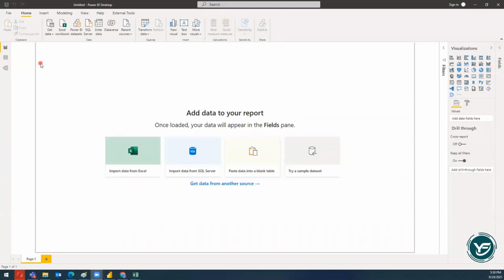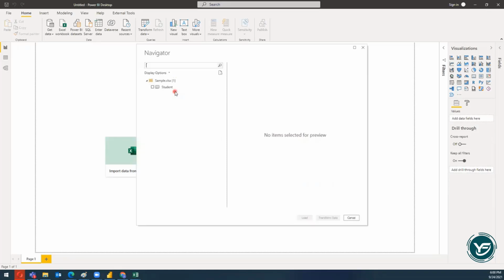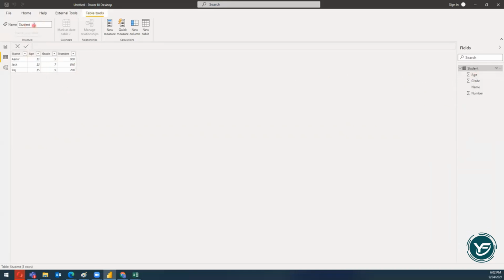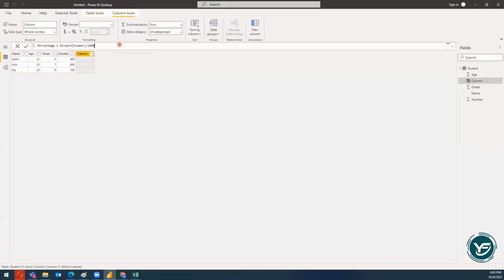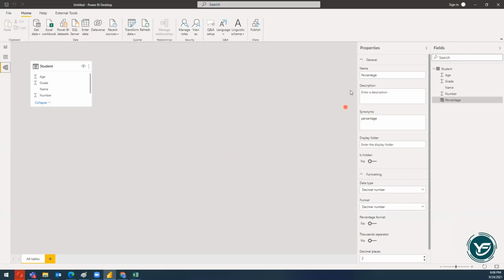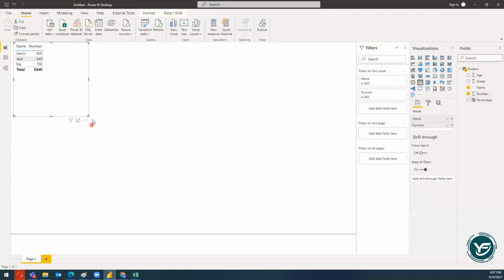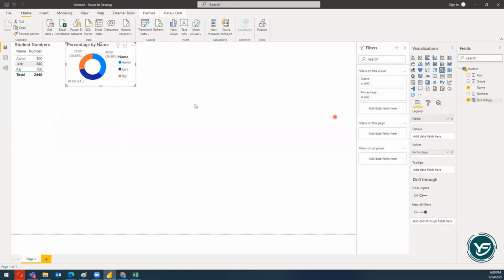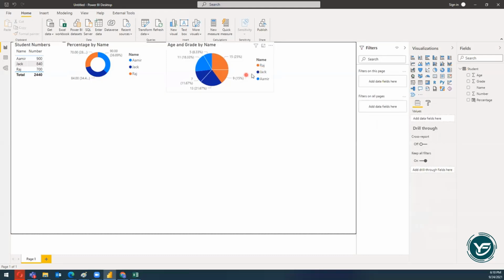How to Build Power BI Report | Create your first Power BI Report | Power BI Tutorial Part 10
In this video you will learn how to create power bi reports in simple way, complete guide in this Course.

0:15 Create Report in Power BI Desktop
0:50 Excel Data Source